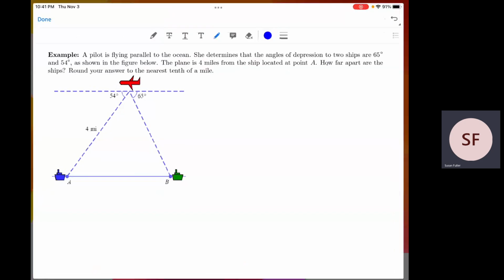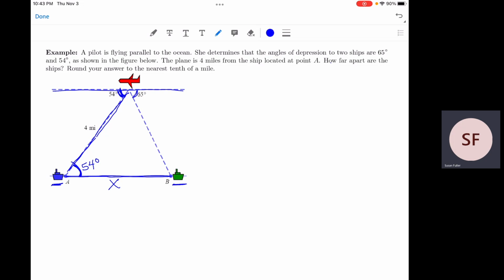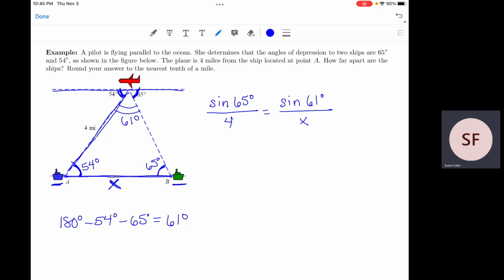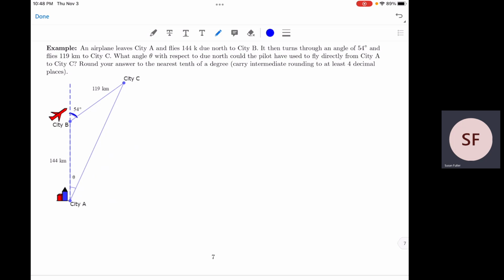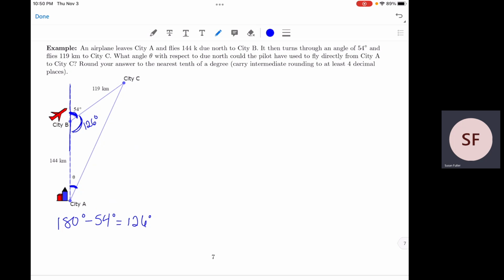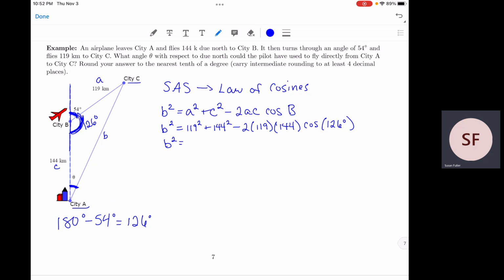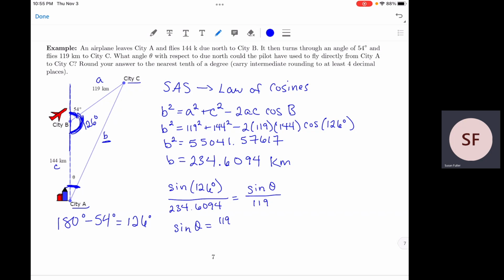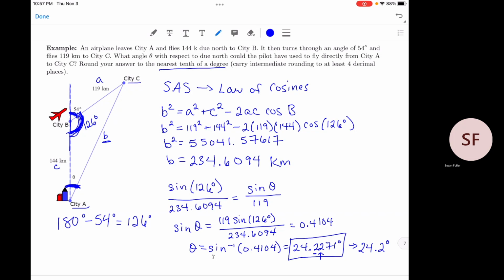HW 11 Word Problems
Hopefully this helps with the words problems in ALEKS HW 11: Law of Sines and Cosines.  :)